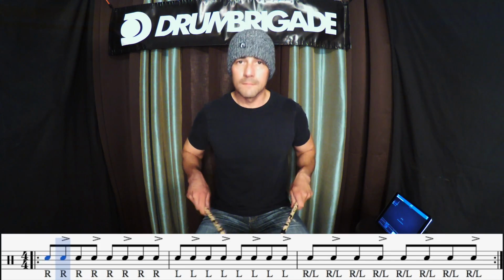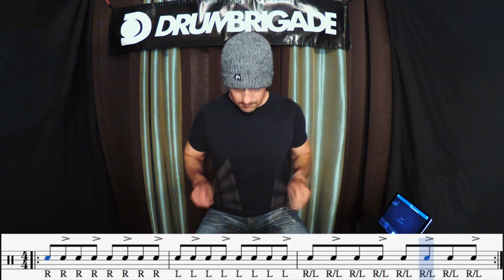ONE MINUTE LESSON (Fireman) Eric's Single Hand 8th Note Accent Exercise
This is a ONE MINUTE LESSON with (Fireman) Eric Single hand 8th note accent exercise.